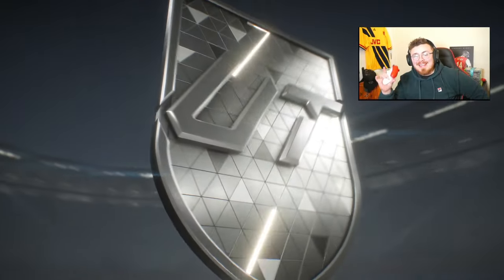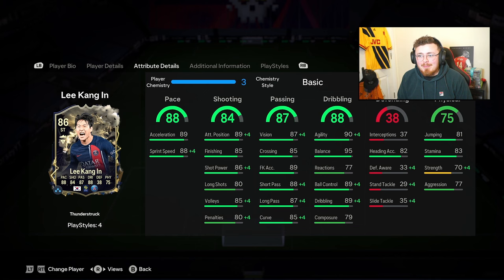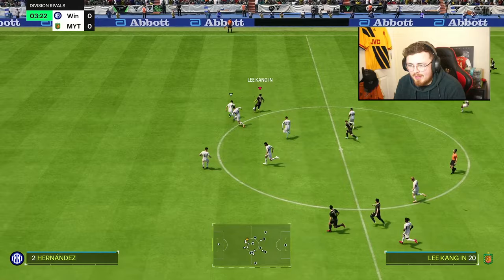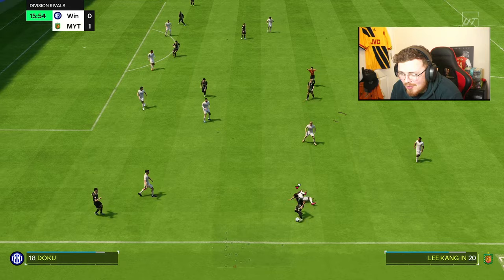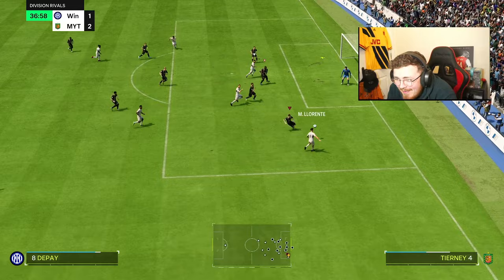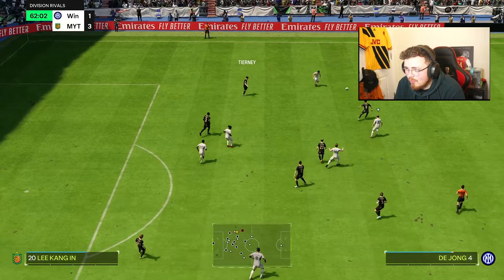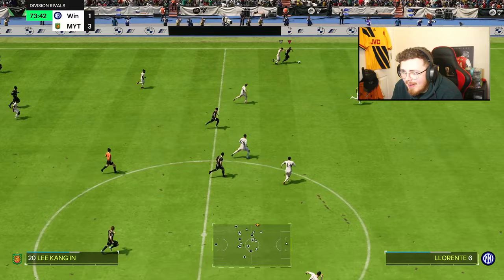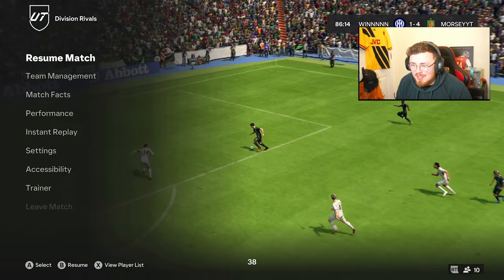86 Thunderstruck Lee Kang In is actually CRACKED?!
Hold Up.. 86 Thunderstruck Lee Kang In is actually CRACKED?!

EA FC 24 Lahm SBC
EA FC 24 Lee Kang In SBC
EA FC 24 lee Kang In
Thunderstruck Lee Kang In